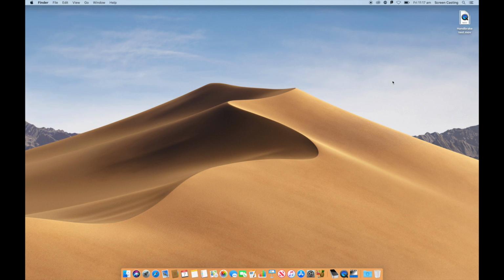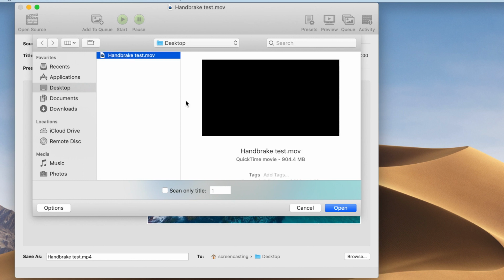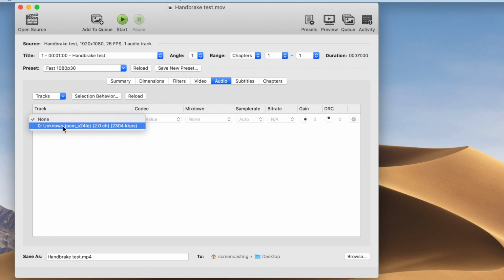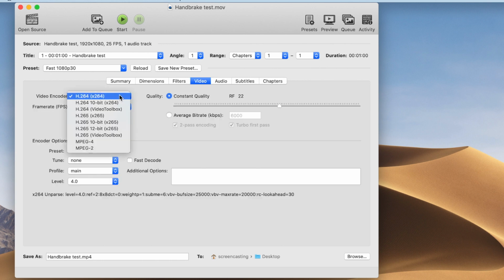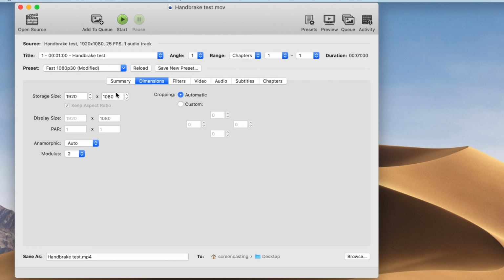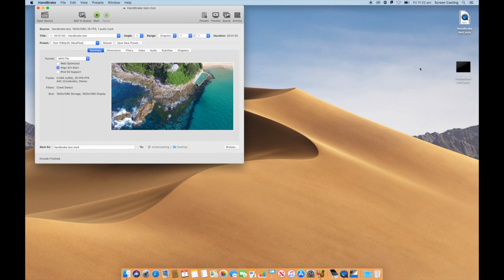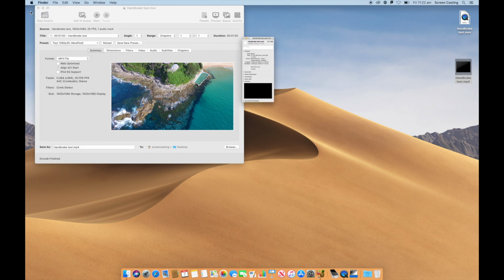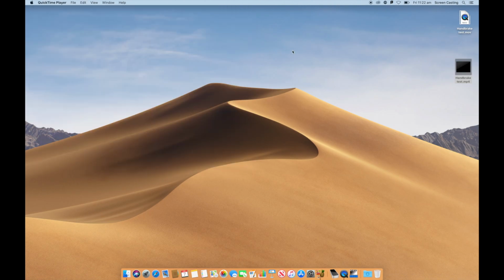Compressing a video in Handbrake